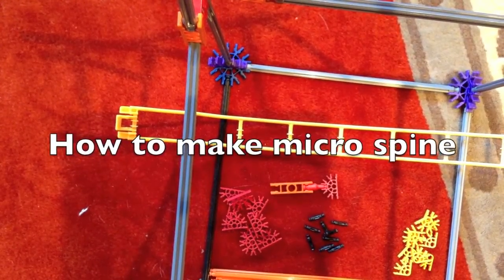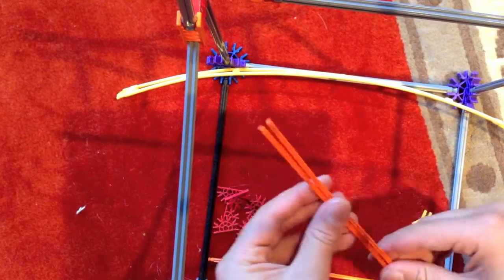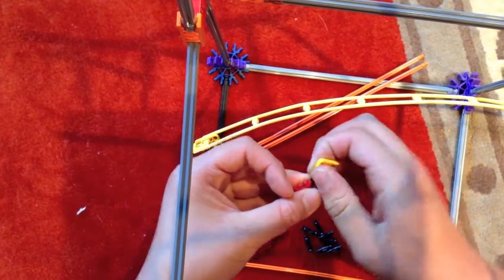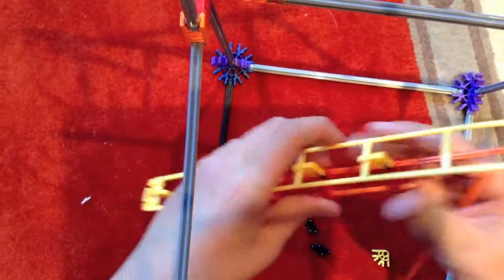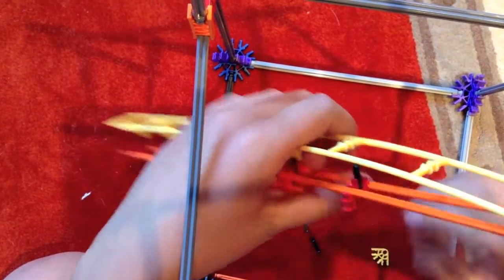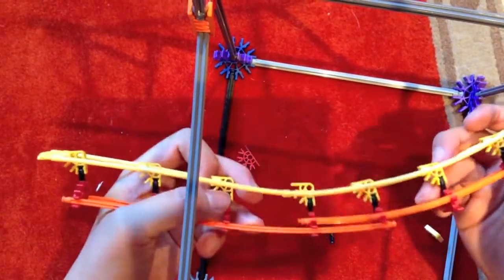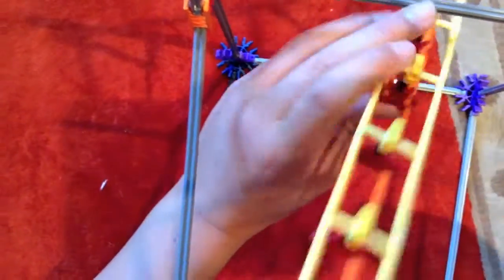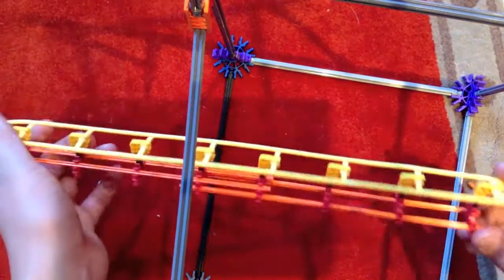K'nex Micro Roller Coasters | How to Make a Spine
Here I show you how to make a spine on a roller coaster. If you have the parts, I recommend that you use this method to further support your coaster to make it as close to perfect as you can. Regardless of the type you make, as in steel, inverted, wooden, etc, it will make the track extremely stable and will overall help to make your coaster more realistic.

Thanks!

FYI: this video is pretty dated, there is a slightly better method called "staggering", which can be applied both to tubes and spine and helps to strengthen and smooth out bumps. Check out my video on building tubes and staggering your rods